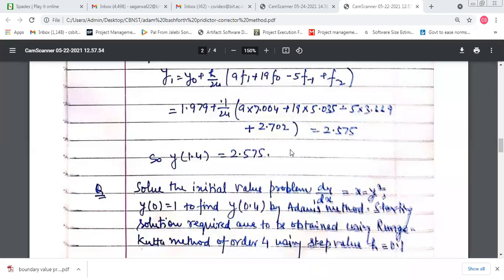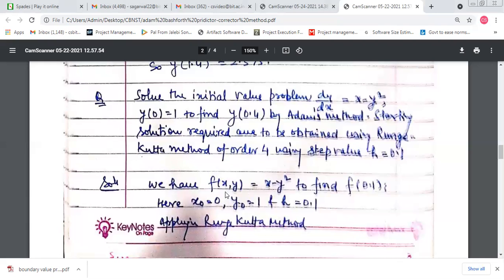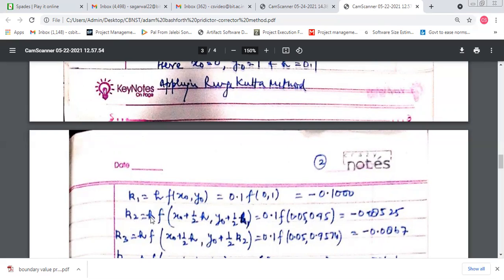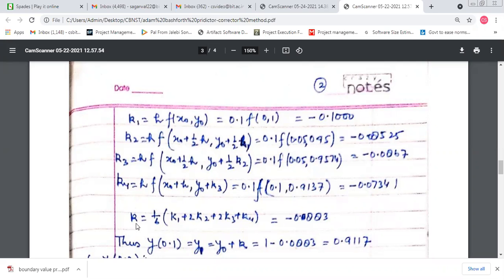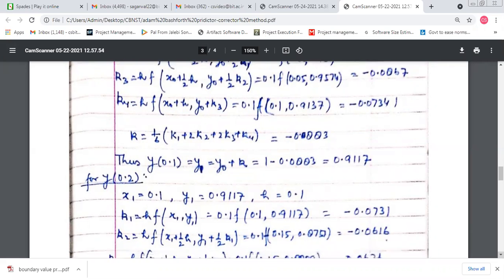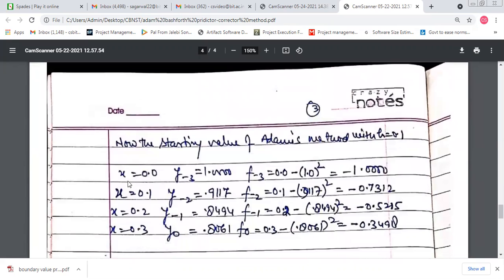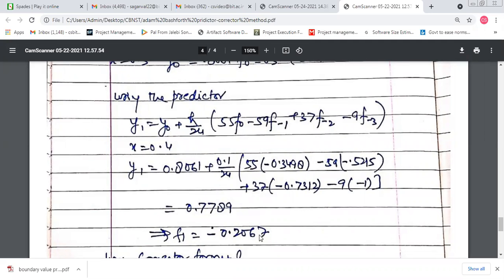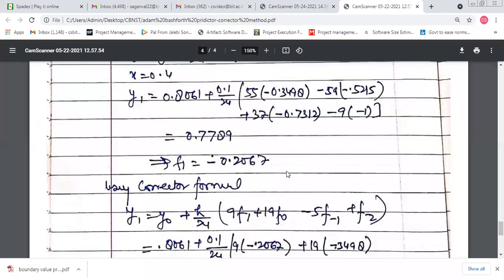adam bashforth 2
Predictor corrector method for solving differential equation